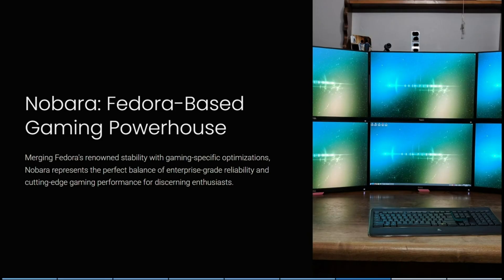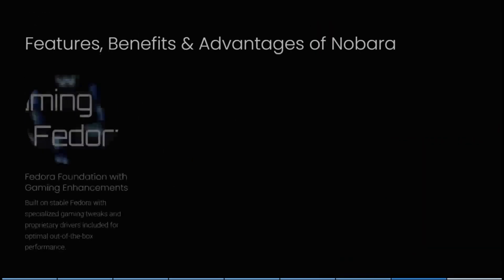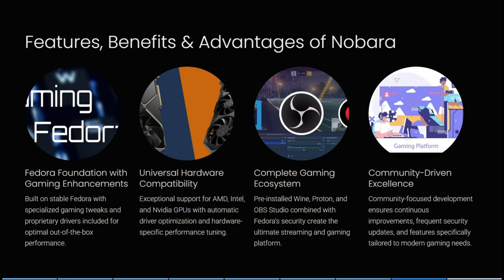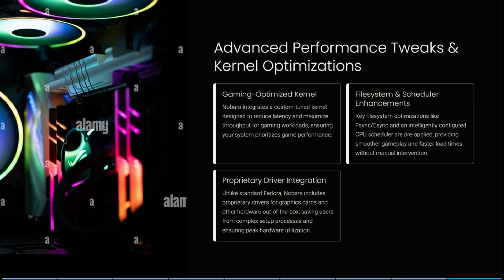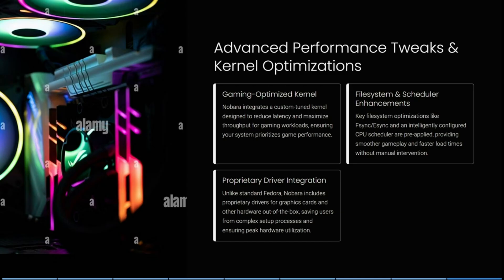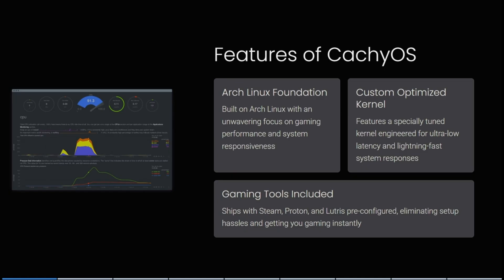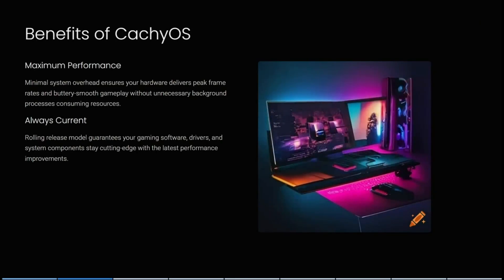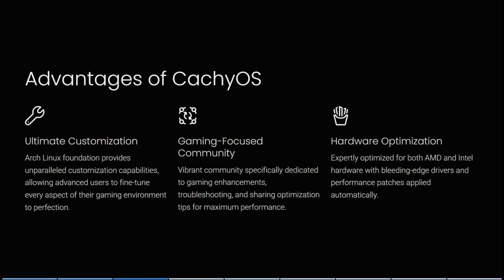Nobara Linux vs CachyOS | Which Gaming Linux Distro Is Best in 2026?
In this video, "Nobara Linux vs CachyOS | Which Gaming Linux Distro Is Best?" we conduct an in-depth comparison of two Linux distributions optimized for gaming performance: Nobara Linux and CachyOS. The tutorial starts by exploring installation ease, hardware compatibility, and post-installation setup, focusing on graphics drivers and game support libraries. We benchmark gaming performance using popular titles, analyze CPU and GPU utilization, and examine system responsiveness under load. The video also reviews pre-installed utilities designed to enhance gameplay, such as Proton compatibility layers, game managers, and custom kernels. We contrast community support, update frequency, and customization flexibility between Nobara and CachyOS. Whether you’re a casual player seeking hassle-free gaming or a power user needing advanced tweaks, this comparison helps you decide which Linux distro provides the best overall experience. Our detailed insights make it easier to choose the right gaming platform and optimize your Linux gaming setup.